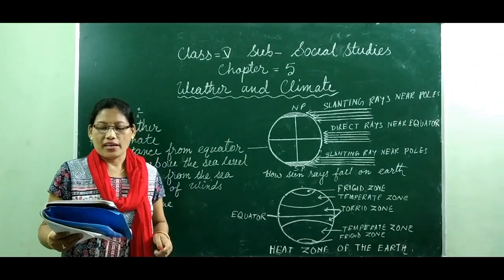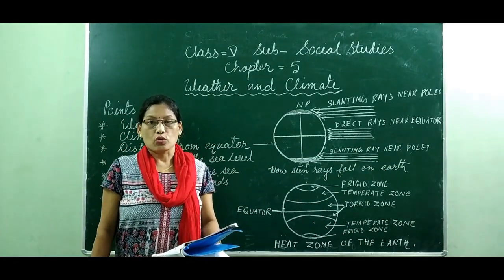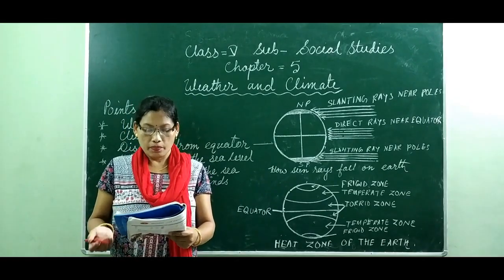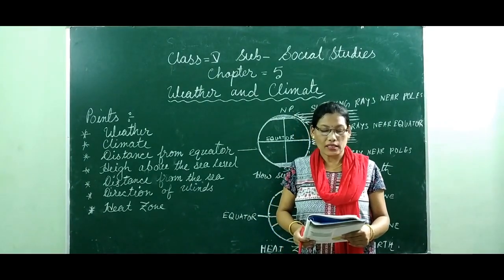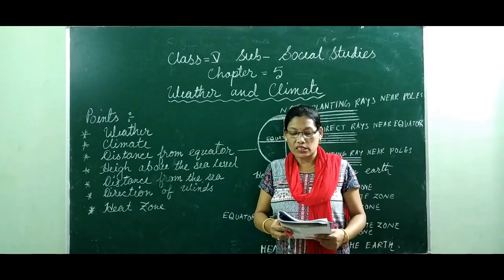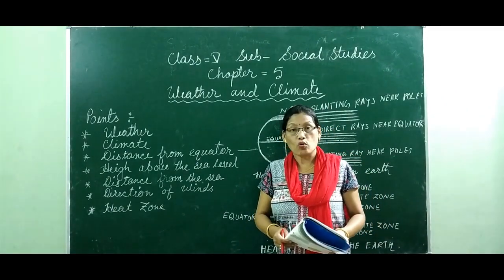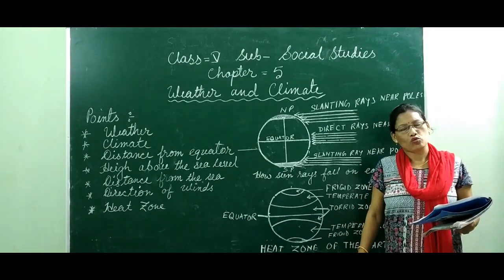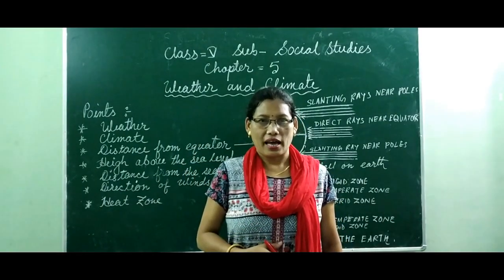CLASS 5 | SOCIAL SOCIAL | CHAPTER-5 | WEATHER & CLIMATE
Mam. Ranjita Devi